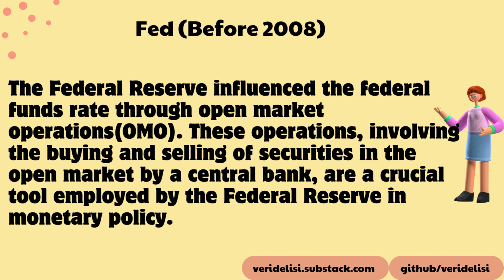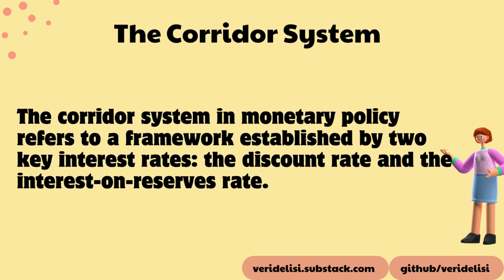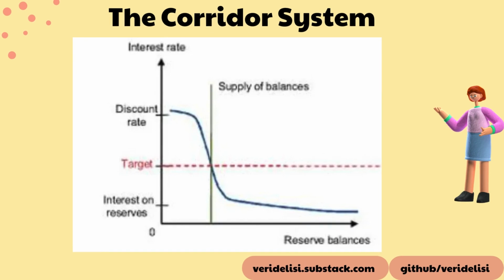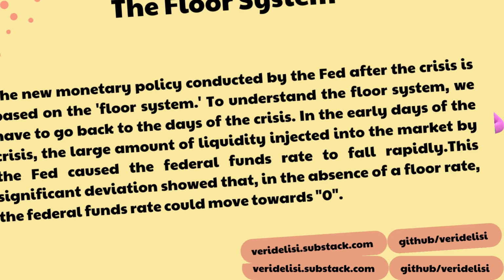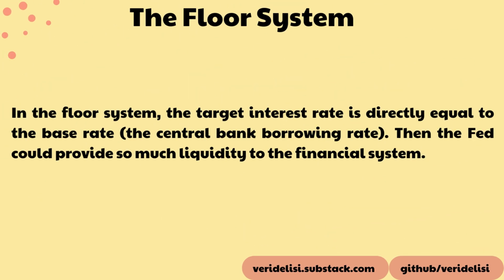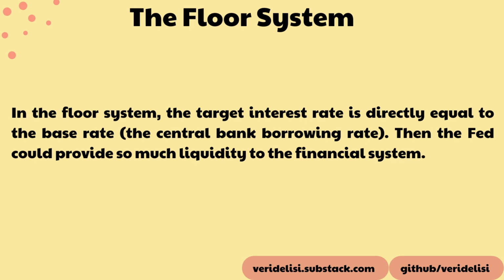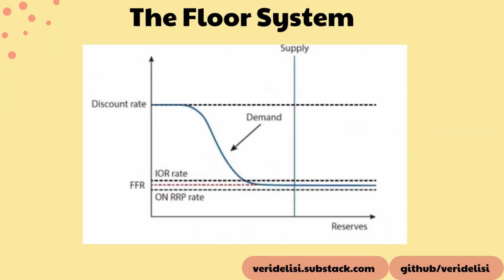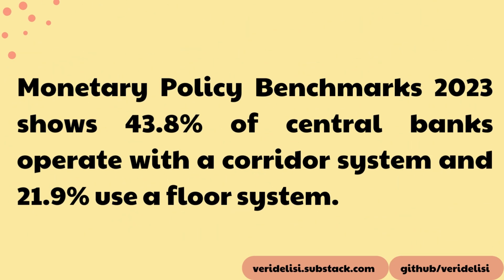Corridor vs. Floor: The Framework That Controls Interest Rates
Corridor vs. Floor Systems: A Complete Guide for Central Bankers

🎬 Watch, learn, and demystify the world of Corridor vs. Floor Systems!

00:00 2 Minutes with veridelisi
00:02 Corridor vs. Floor Systems: A Complete Guide for Central Bankers
00:08 Fed's operations (Before 2008)
00:37 Corridor System
00:49 Symmetric Corridor System
01:12 Asymmetric Corridor System
01:25 The graphic representation of the Corridor System
01:48 Floor System
02:20 Floor System Definition
02:51 The graphic representation of the  Floor System
03:25 Graph of the reserves/GDP
03:31 43.8% of central banks operate with a corridor system and 21.9% use a floor system
03:43 Veridelisi loves you

Take Aways:
🪡The corridor system is based on managing scarce reserves and is controlled by two interest rates in a symmetric corridor, or sometimes by one interest rate in an asymmetric corridor.

🧶The floor system is not based on the amount of reserves and is controlled by a single interest rate.

🧵The corridor system wasn't a part of the Federal Reserve's policy approach until the early 2000s

🥽After the 2008 Global Financial Crisis, with the Federal Reserve's quantitative easing operations, the Fed changed its system from a corridor to a floor.

👗4Overnight reverse repurchase agreements was increased in 2013, creating an alternative floor below the floor rate.

👭3.8% of central banks operate with a corridor system and 21.9% use a floor system.

Text
Corridor vs. Floor Systems: A Complete Guide for Central Bankers... Fed (Before 2008): The Federal Reserve influenced the federal funds rate through open market operations(OMO). These operations, involving the buying and selling of securities in the open market by a central bank, are a crucial tool employed by the Federal Reserve in monetary policy. It used OMOs to adjust the supply of reserve balances so as to keep the federal funds rate around the target established by the FOMC. The corridor system in monetary policy refers to a framework established by two key interest rates: the discount rate and the interest-on-reserves rate. The discount rate (Primary Credit Rate) is the interest rate at which the Federal Reserve is willing to lend funds, against collateral, to banks in good standing. This rate tends to create an upper bound, or ceiling. The interest-on-reserves rate represents what banks earn on the funds deposited in their accounts at the Federal Reserve. This rate tends to create a lower bound, or floor. The Federal Reserve's monetary policy framework did not have a formal lower bound until 2008, leading some authors to describe it as an "asymmetric corridor". To highlight how reserve supply influences money market rates, figure shows a stylized depiction of the relationship between the overnight interest rate and banks’ demand for reserves. Prior to the Global Financial Crisis (GFC), the Federal Reserve operated a regime in which just enough reserves were supplied (the green vertical line in the graph) to meet banks’ reserve requirements and payment needs. The Floor System
The new monetary policy conducted by the Fed after the crisis is based on the 'floor system.' To understand the floor system, we have to go back to the days of the crisis. In the early days of the crisis, the large amount of liquidity injected into the market by the Fed caused the federal funds rate to fall rapidly. This significant deviation showed that, in the absence of a floor rate, the federal funds rate could move towards "0". In response to the current situation, the Fed decided to pay interest on required and excess reserves in October 2008.  In this way, a transition to the floor system was achieved. In the floor system, the target interest rate is directly equal to the base rate (the central bank borrowing rate). Then the Fed could provide so much liquidity to the financial system. Fed no longer relies on OMOs as the principal policy tool to target the policy rate in its day-to-day, normal operations because small shifts in the supply of reserves have no impact on the FFR, by design. Instead, the Fed would lower its IOER rate and RRP rate, shifting the bottom of the demand curve down, which induces market rates, including the FFR, to move in the same direction and by a similar amount. To be clear, the lowering of the IOER rate and RRP rate puts downward pressure on the federal funds rate and other market rates by lowering the incentive to hold reserves at the Fed. This system is called the abundant reserve regime because the Fed has created significantly more reserves. You can see from the following graph how the reserves are growing in this period .Monetary Policy Benchmarks 2023 shows 43.8% of central banks operate with a corridor system and 21.9% use a floor system. Thank you for listening to me. Veridelisi loves you.